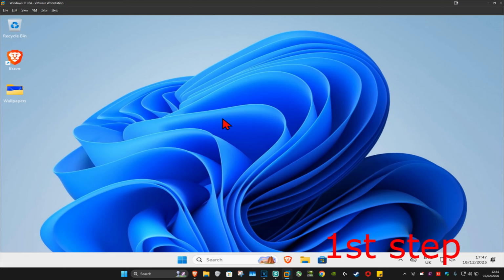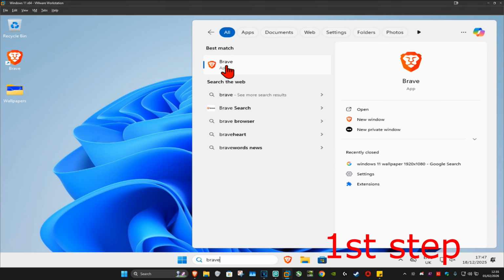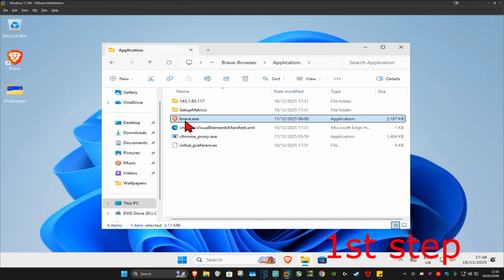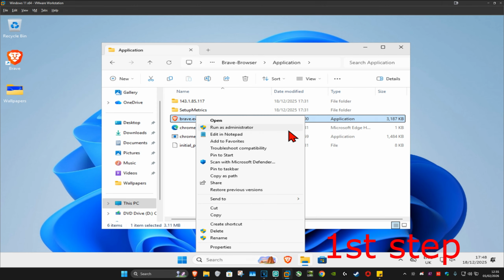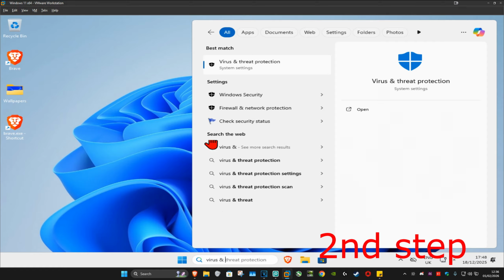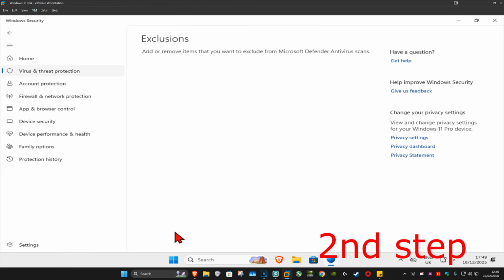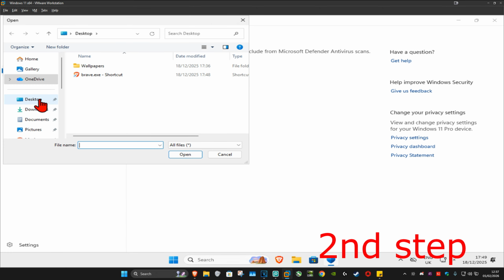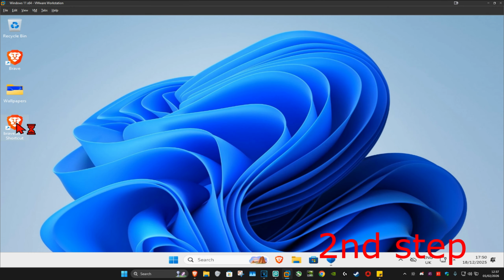How To Stop Windows Defender From Blocking Program in Windows 11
How To Stop Windows Defender From Blocking Program in Windows

In this tutorial, I’ll show you how to stop Windows Defender from blocking a program in Windows. This usually happens because of real-time protection, Controlled folder access, SmartScreen, or strict app & browser control settings preventing an app from running. I’ll show safe ways to allow trusted apps (exclusions), temporarily disable protections when needed, and restore security afterward.